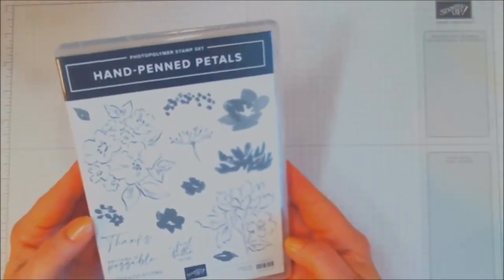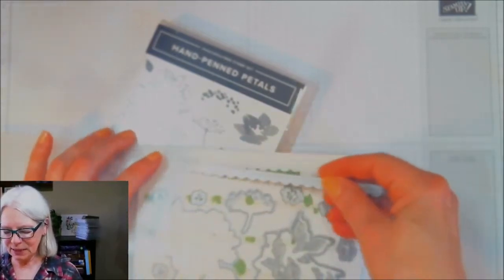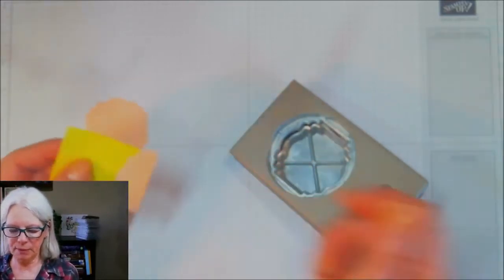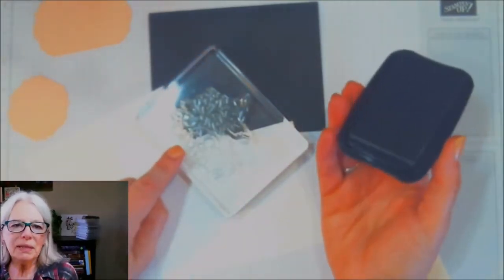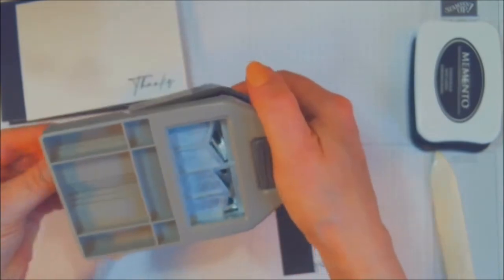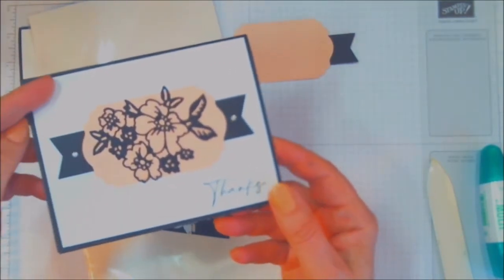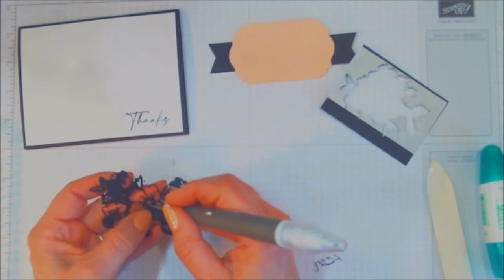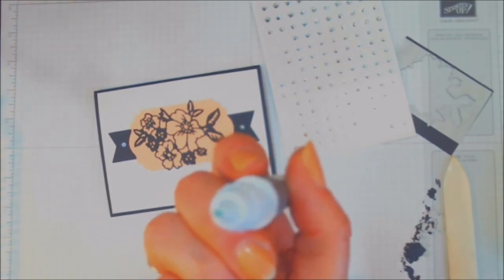Altering the size of a punched piece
This video will show how to punch both a smaller piece and a larger piece using Stampin'Up!'s Label Me Lovey punch.  It also features a card made with the detail flower die from the new Hand-Penned Petals Bundle.